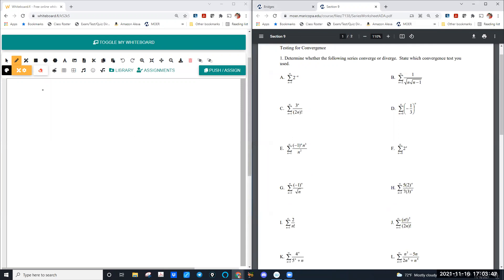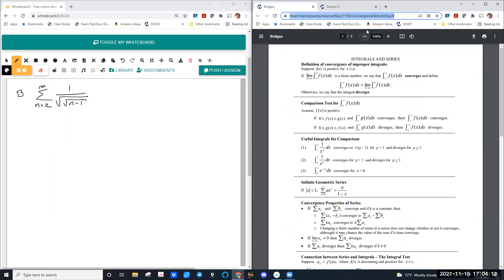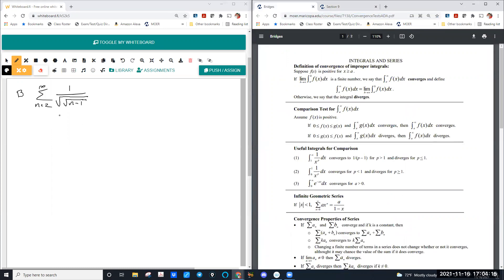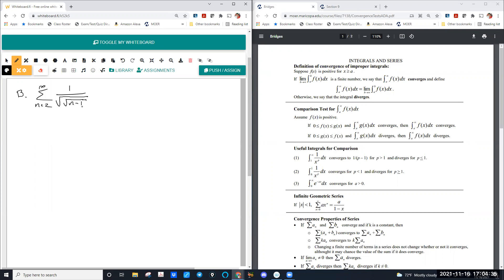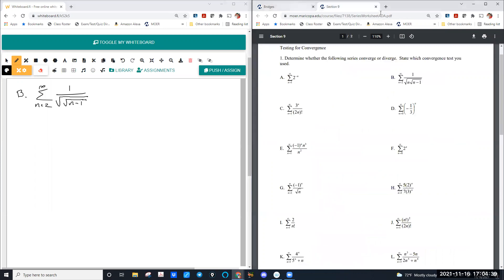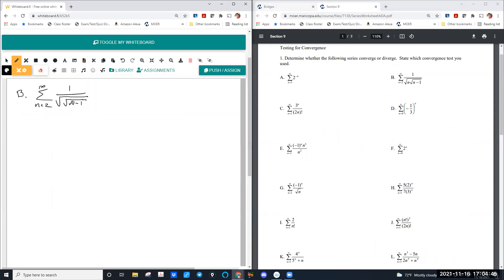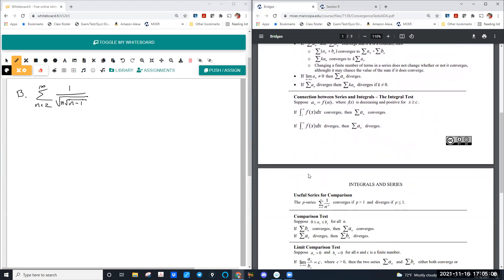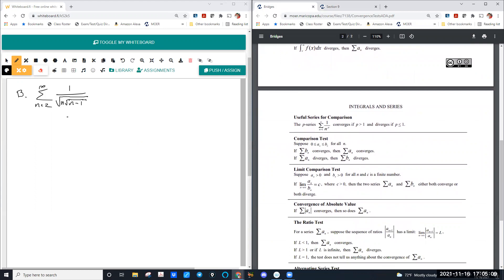Calculus 2 Lessons - Convergence and Divergence of Series